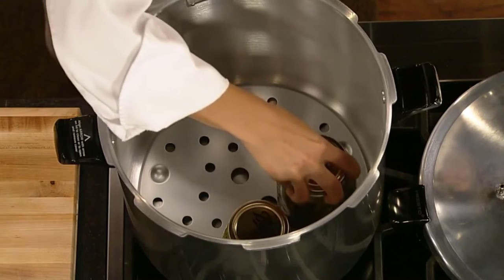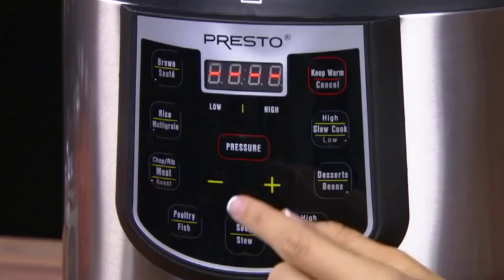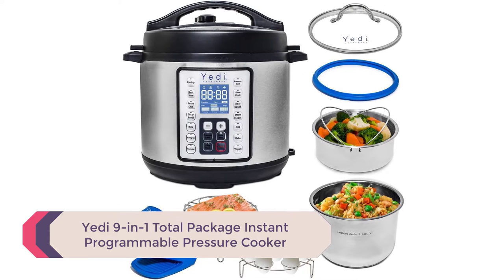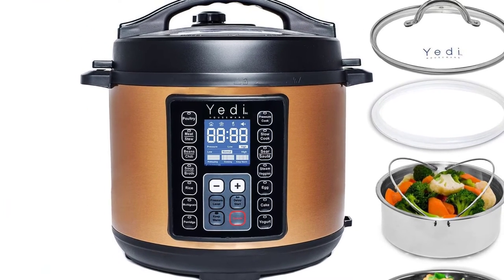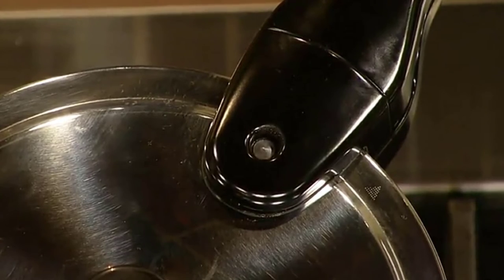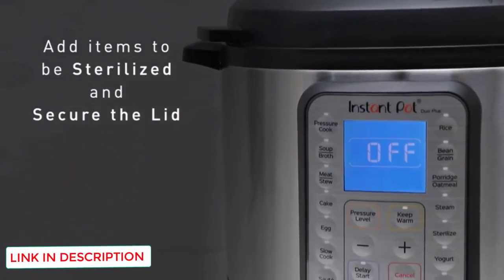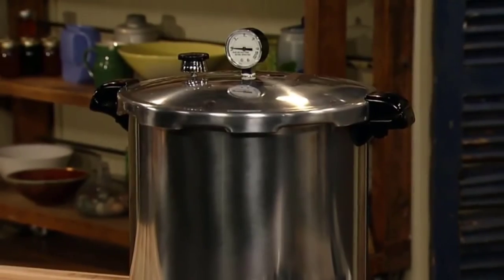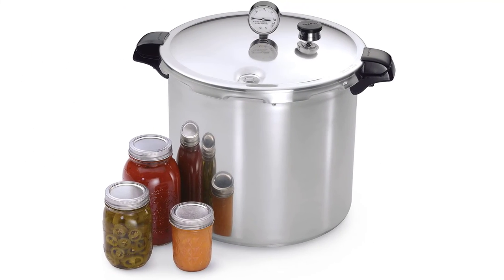Top 5 Best Pressure Cooker Review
In this video we are short listed the Top 5 Best Pressure Cooker Review on the market. We made this list based on our personal opinion.

5. Presto 02141 6-Quart Electric Pressure Cooker =
4. Yedi 9-in-1 Pressure Cooker =
3. Presto 01362 6-Quart Stainless =
2. Instant Pot Duo 7-in-1 Pressure Cooker =
1. Presto 01781 23-Quart =